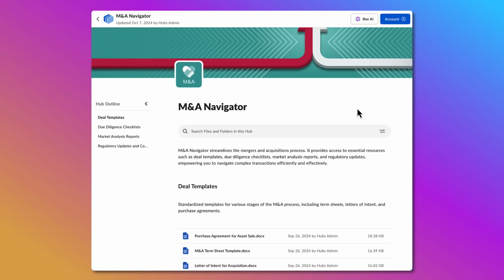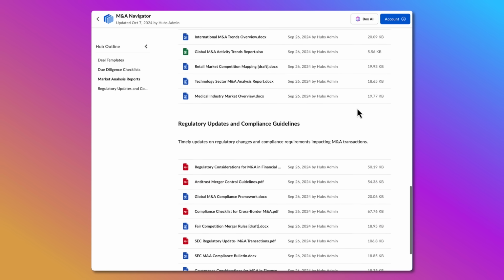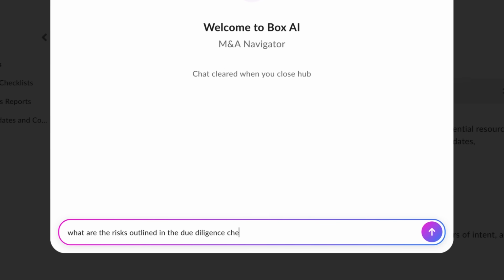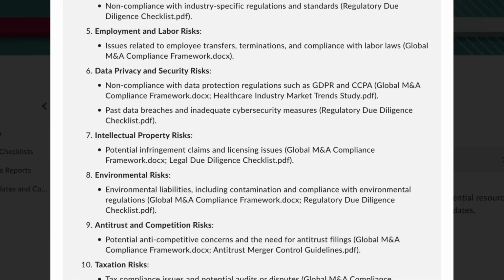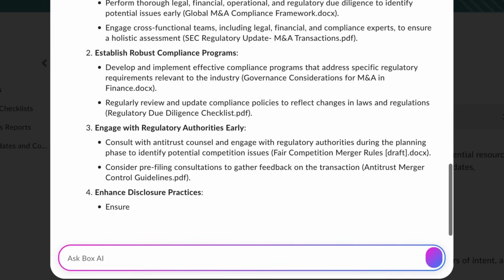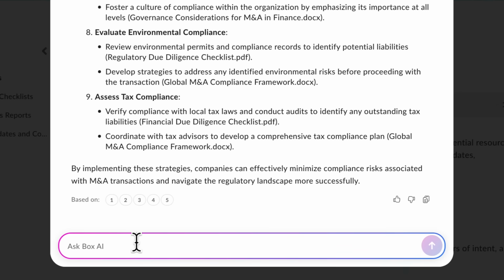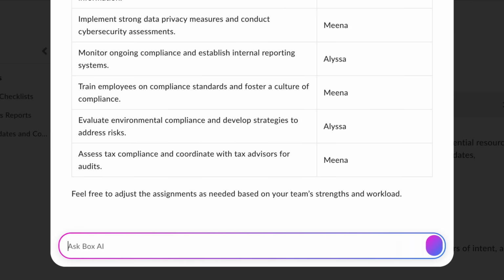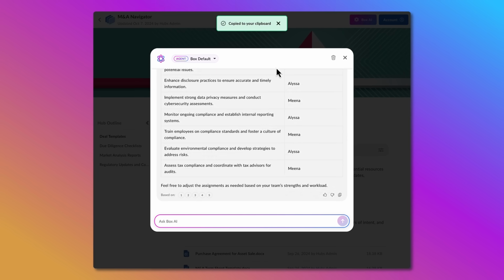Leveraging Box AI for effective due diligence in M&A risk management| Box AI in Action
We’ll demonstrate how to effectively utilize Anthropic’s Claude 3.5 Sonnet directly in Box to extract valuable insights, mitigate potential deal risks, and streamline collaboration among cross-functional teams. Whether you’re an investor or a business leader, learn how to make informed decisions by harnessing the capabilities of Box AI for thorough risk assessment and strategic planning.